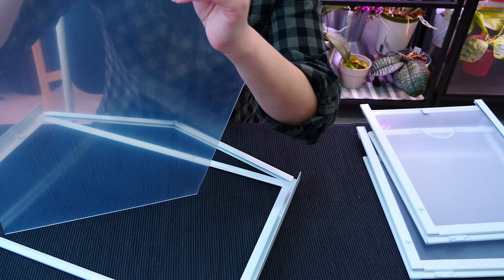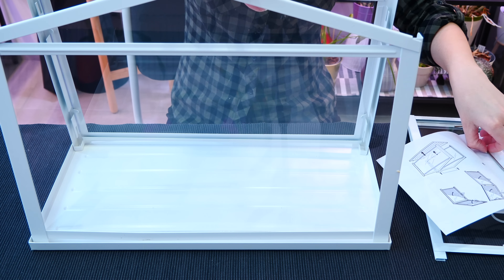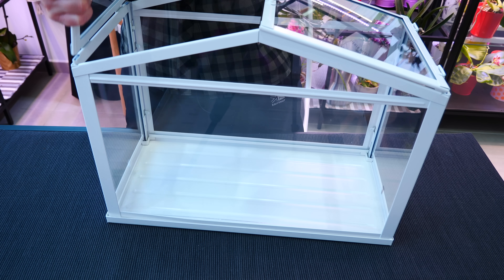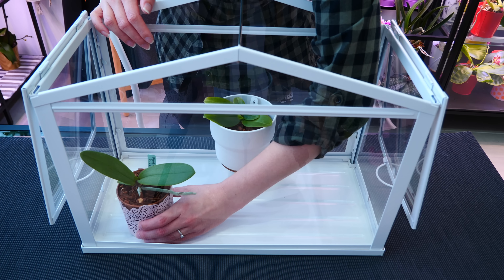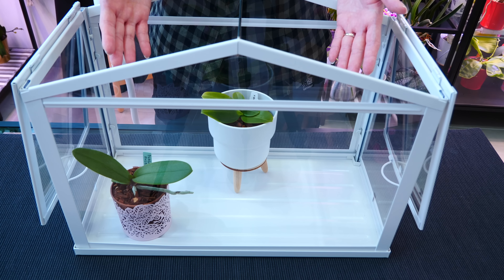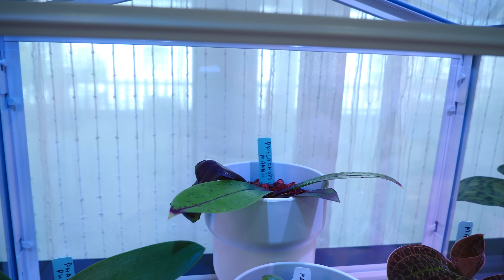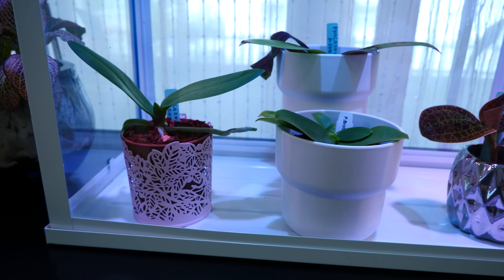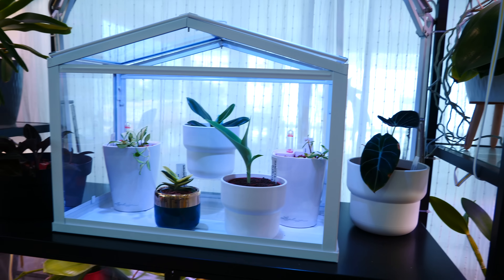Ikea Mini Greenhouse - Assembly, Orchids & Plants I grow in it!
Today I'm showing you how I display some pretty mini Orchids and plants in the Ikea mini greenhouse!

🌸 Want to send me something? Here's my address!